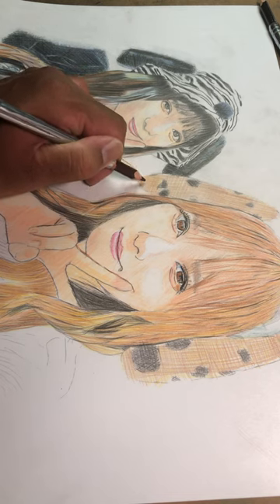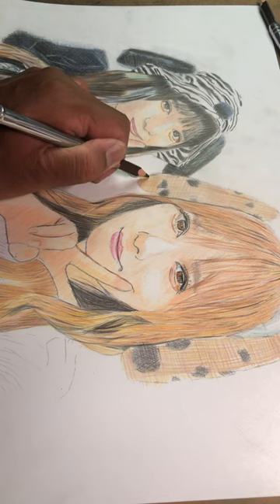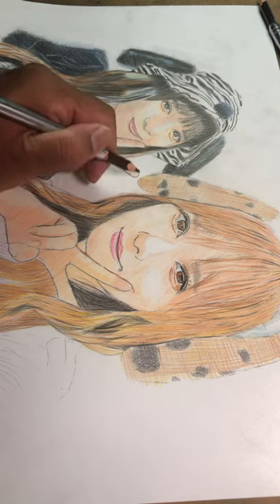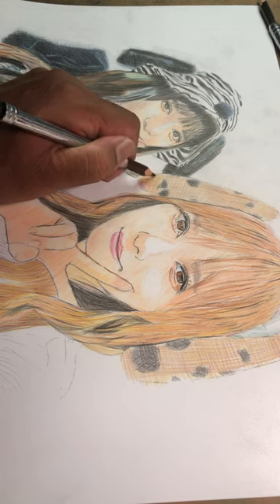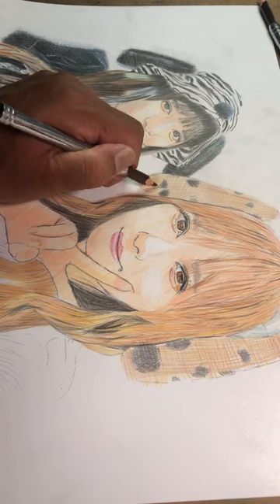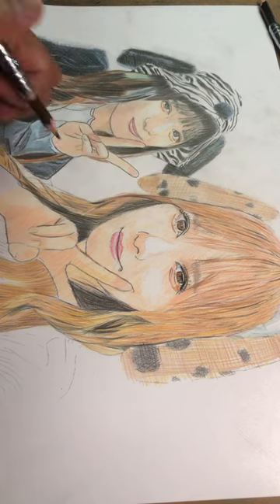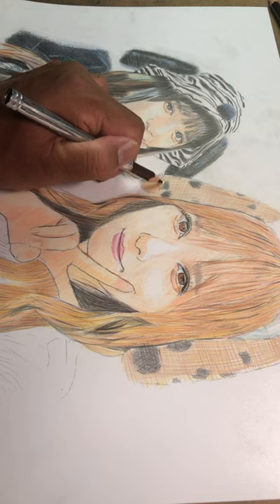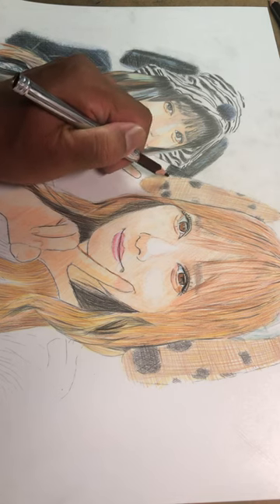こさかなかとし仕上げ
小坂菜緒ちゃん加藤史帆ちゃんのお絵描き
仕上げに入りました